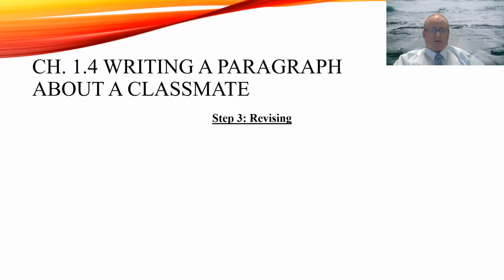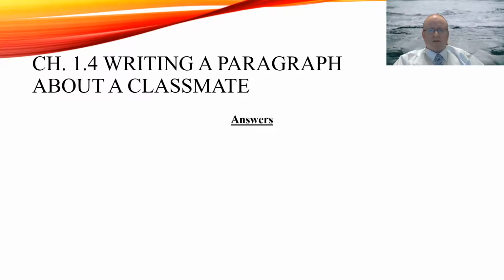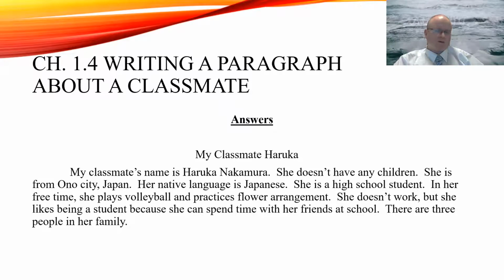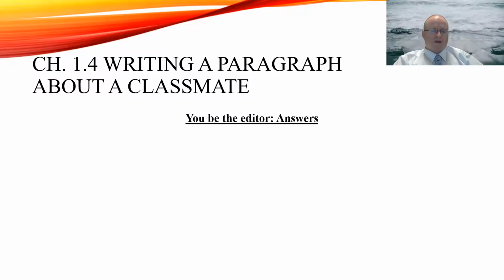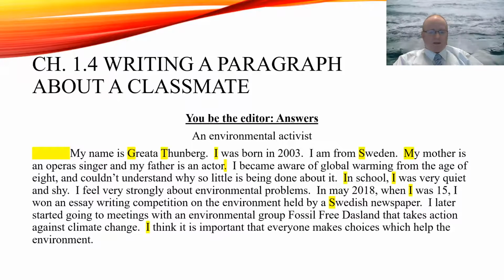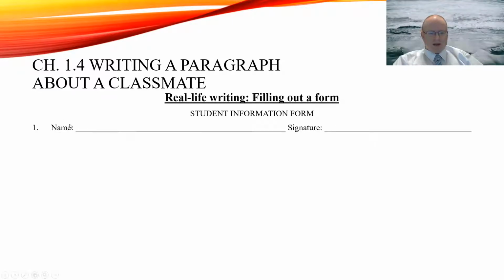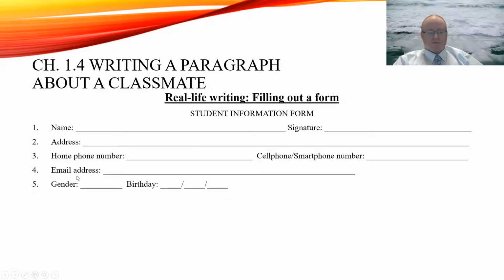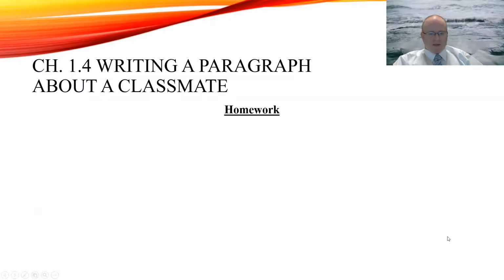Palmore Institute /Essential - Writing #1.4